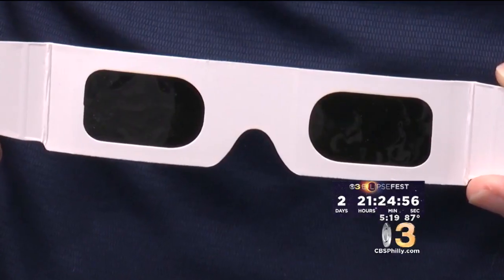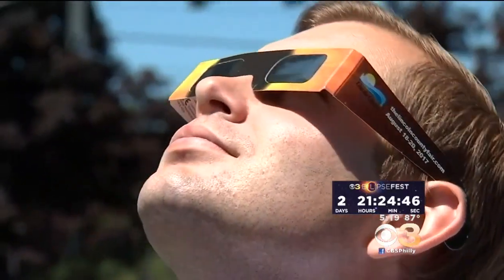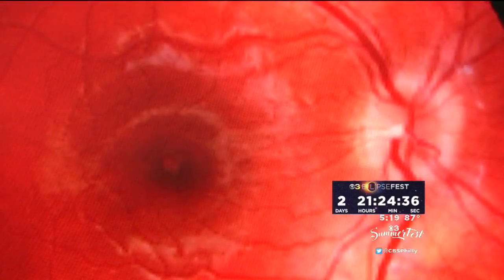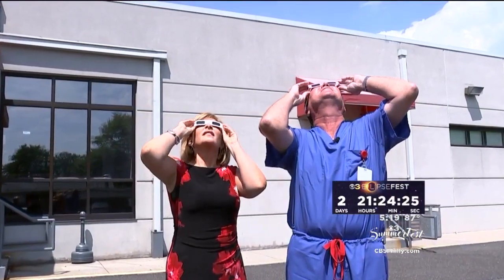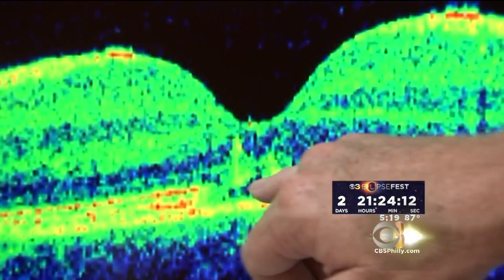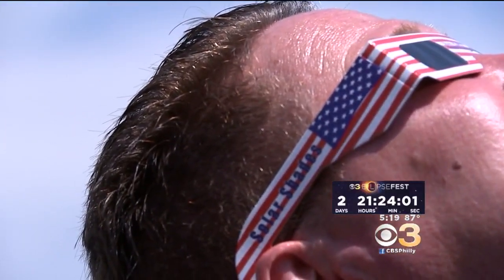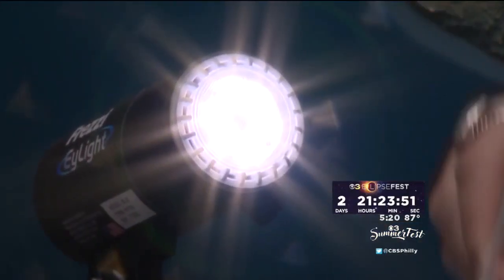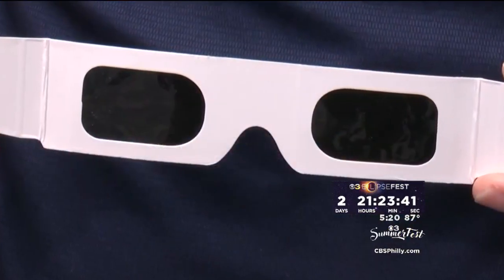Fake Solar Eclipse Glasses Flood The Market; NASA Offers Recommended Brands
The need for Solar Eclipse glasses that protect the eyes of the millions who will be witnessing history on Aug. 21 has created business opportunities. As such, there are plenty of people looking to make a quick buck by selling fake glasses.